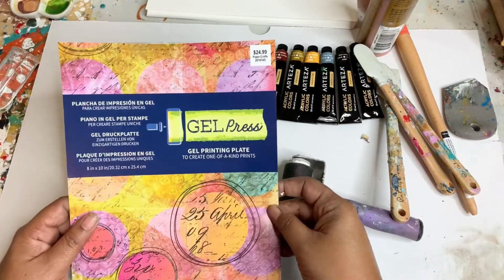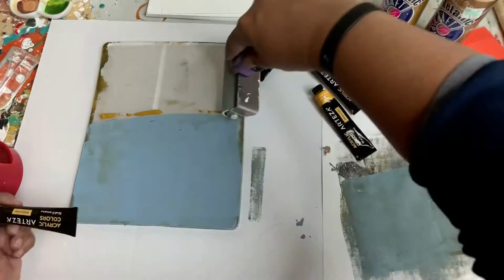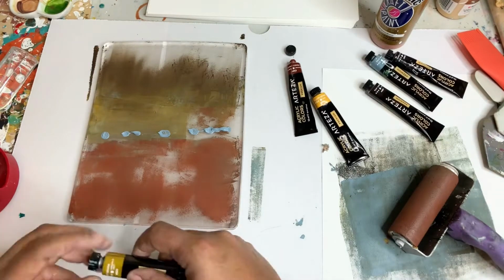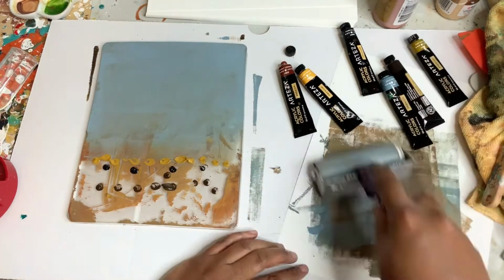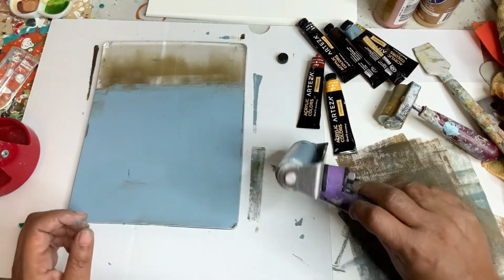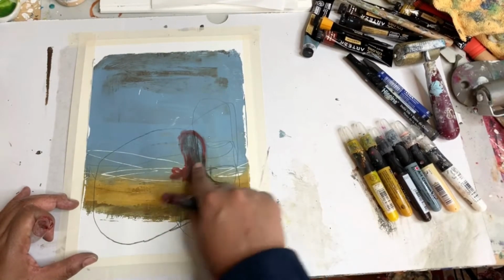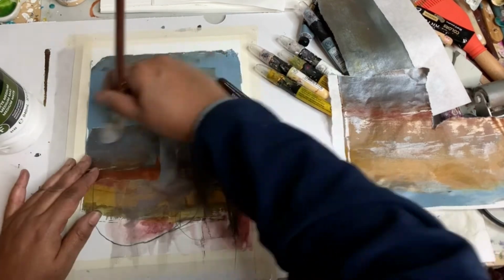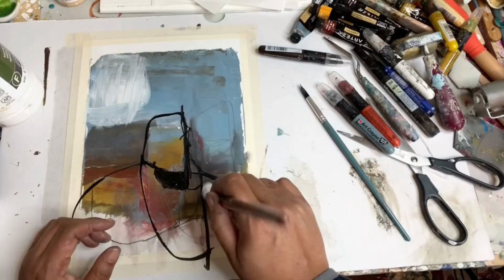Mixed Media Gelli Plate On Paper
Today playing with a mixed media gelli plate on paper using acrylic paint, art markers and pencil. This is my first time using the Gelli Plate and I can see it being an integral part of my mixed media process going forward. Look for new videos this week as I play with different mediums on the Gelli Plate.

Materials:

- Gelli Plate
- Mirabu Art Crayons
- Arteza Acrylic Paint 24
- Higgins India Ink Marker

Stay updated and get a glimpse of my daily art life! 📸

My Favorite Art Supplies:

Golden OPEN Acrylic Paint Set, Landscape
Derwent Onyx Pencil Dark
Gelli Arts Gel Printing Plate
Golden High Flow Acrylic Ink
Scotch Dry Erase Tape
Rives BFK Paper
Derwent Inktense Blocks

Share your thoughts and questions in the comments below. Let's make art together!